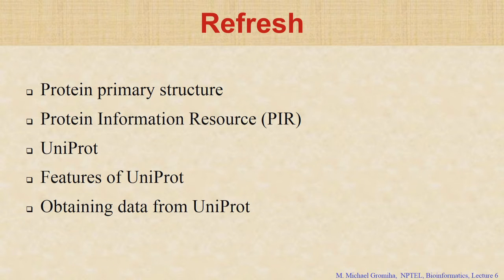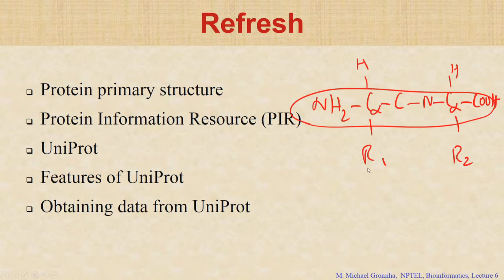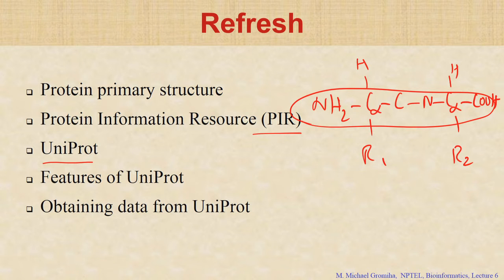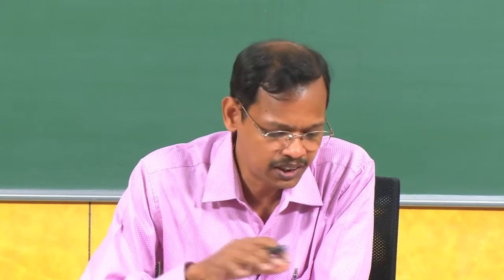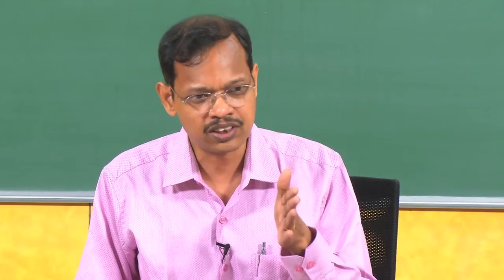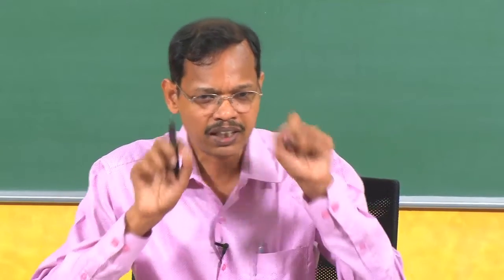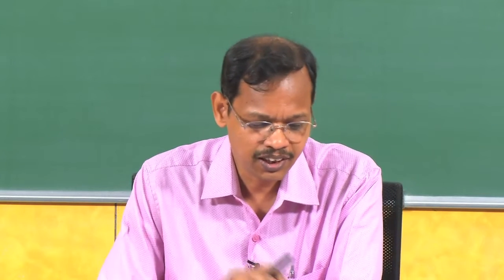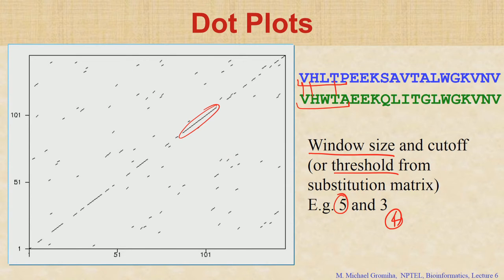Pairwise alignment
1. The translated content of this course is available in regional languages.

2. Regional language subtitles available for this course
To watch the subtitles in regional language:
1. Click on the lecture under Course Details.
2. Play the video.
3. Now click on the Settings icon and a list of features will display
4. From that select the option Subtitles/CC.
5. Now select the Language from the available languages to read the subtitle in the regional language.